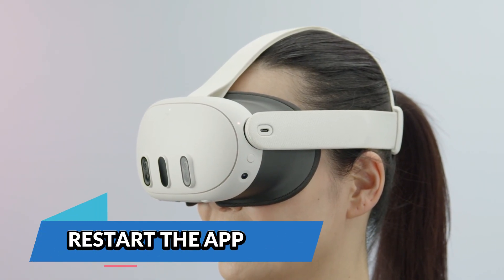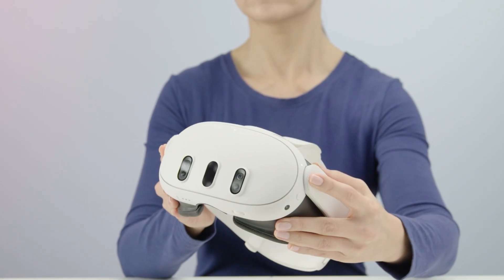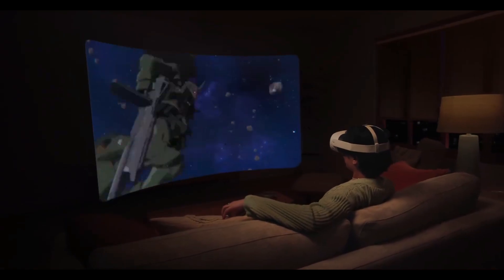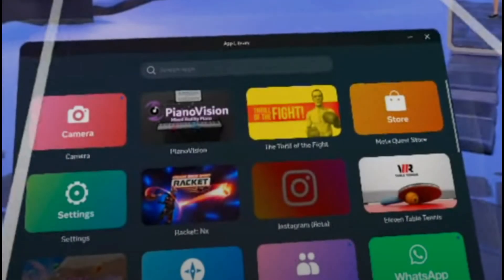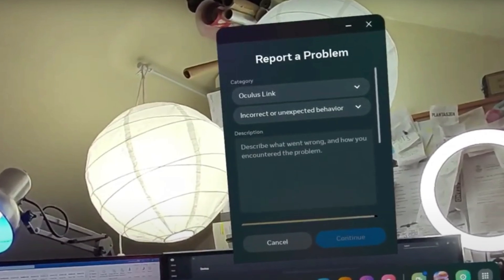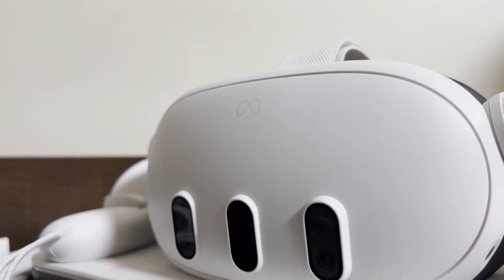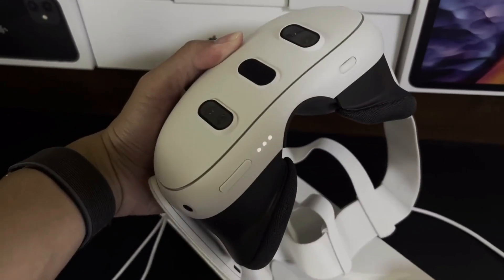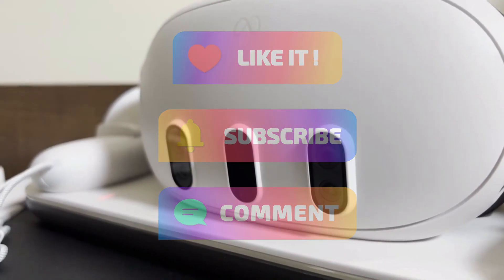How to Fix Meta Quest 3 Apps Crashing? Here’s Everything You Need to Know to Fix It!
Experiencing frustrating app crashes on your Meta Quest 3? This video provides essential tips and tricks to solve common VR application issues. We'll walk you through troubleshooting steps, from simple restarts to more advanced solutions like app reinstallation and system updates. Learn how to optimize your Quest 3 performance and prevent future crashes, ensuring a smooth and immersive VR experience. Get back to enjoying your favorite games and apps without interruption.

0:00 Intro
0:38 Restart the App
1:22 Restart Your Headset
1:59 Reinstall the App
2:50 Check for App Updates
3:34 Report the Issue
4:19 Additional Tips for Preventing App Crashes
6:00 Conclusion